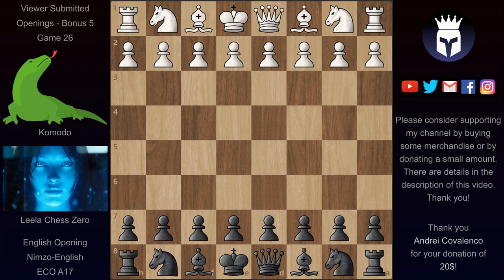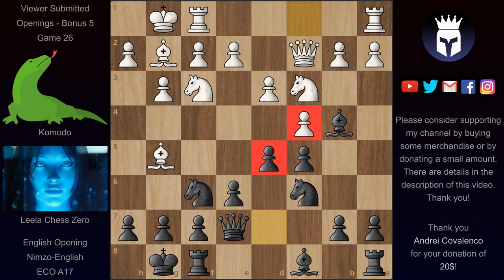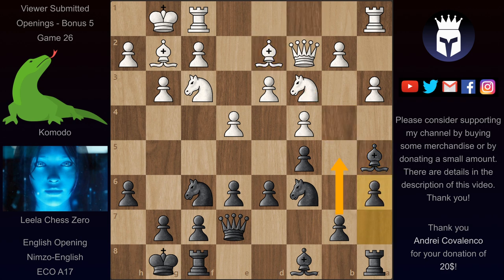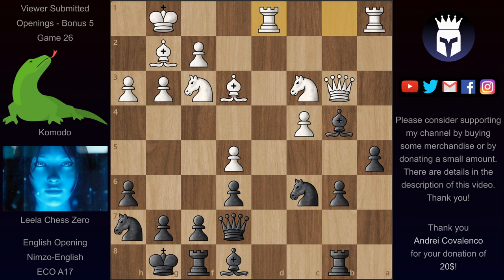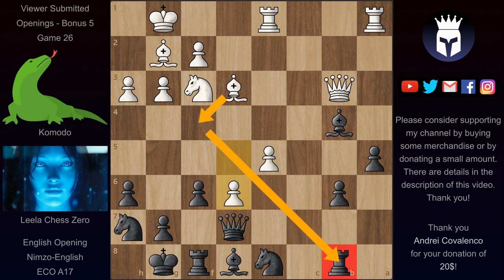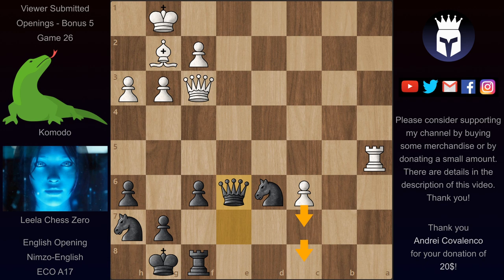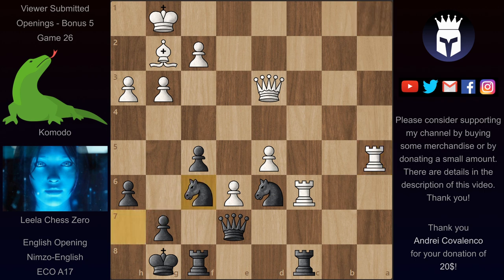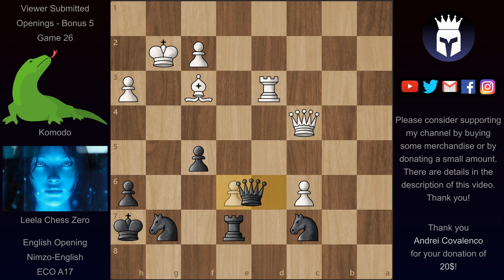Komodo's attack crumbles on hitting Leela's defense | Nimzo-English Opening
Komodo gives up a piece for two connected passers in the center of the board

but Leela defends masterfully and resists.

Komodo vs Leela Chess Zero
English Opening: Anglo-Indian Defense, Nimzo-English (ECO A17)
TCEC - Viewer Submitted Openings Bonus 5 - 2019
Game 26

Official site of the chess.com Computer Chess Championship (CCC):
Official site of the Top Computer Chess Championship (TCEC):
This is the microphone i use for recording:
Game moves:

1. c4 Nf6 2. Nc3 e6 3. Nf3 Bb4 4. Qc2 c5 5. g3 Nc6 6. Bg2 O-O 7. O-O Qe7 8. d3 h6 9. e4 d6 10. a3 Ba5 11. Bd2 a6 12. Rfb1 Rb8 13. h3 Bd7 14. b4 cxb4 15. axb4 Bxb4 16. d4 a5 17. e5 dxe5 18. dxe5 Nh7 19. Be3 Be8 20. Qb3 b6 21. Rd1 f6 22. Nd5 exd5 23. cxd5 Nd8 24. e6 Nb7 25. Bxb6 Bh5 26. Rdc1 Bxf3 27. Qxf3 Rbc8 28. Rc6 f5 29. Qd3 Nd6 30. Bxa5 Bxa5 31. Rxa5 Nf6 32. Rac5 Rxc6 33. dxc6 Rc8 34. Qb3 Kh7 35. Re5 Rc7 36. Bf3 g6 37. g4 Nfe8 38. Kg2 Ng7 39. Bd5 Nde8 40. Qc4 Qd6 41. Re3 Re7 42. Rd3 Nc7 43. gxf5 gxf5 44. Bf3 Qxe6 45. Qb4 Nge8 46. Qc5 Qe5 47. Qb4 Nf6 48. Qc3 Qxc3 49. Rxc3 Kg6 50. Kg3 Ne4+ 51. Bxe4 Rxe4 52. Rc5 Kf6 53. Rc3 Rd4 54. h4 Rd8 55. Kf3 Rc8 56. Kg3 Ne6 57. Rc4 Rc7 58. Rc2 Ke5 59. Re2+ Kd6 60. Rd2+ Kxc6 61. Ra2 Kd6 62. Ra5 Rc5 63. Ra6+ Ke7 64. f3 Kf6 65. Ra2 Rd5 66. Kf2 Rd6 67. Ra5 Rc6 68. Kg3 Rd6 69. Ra2 0-1